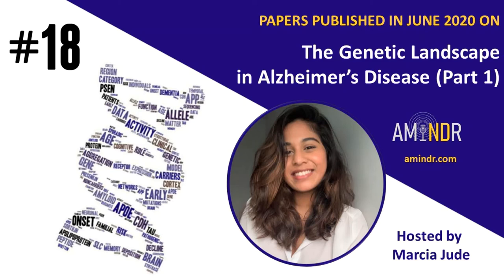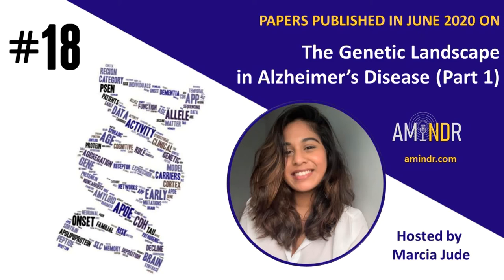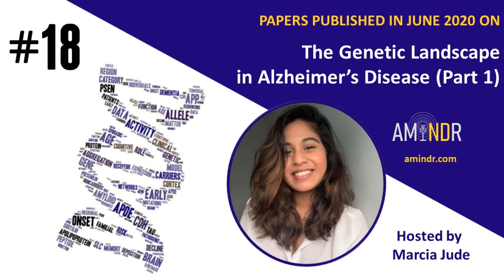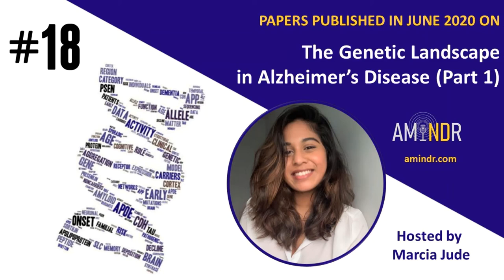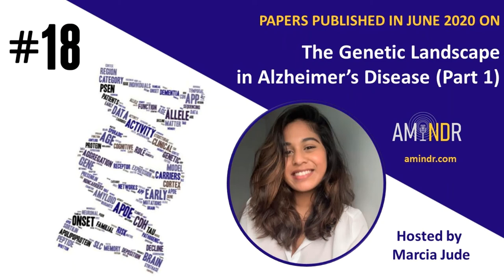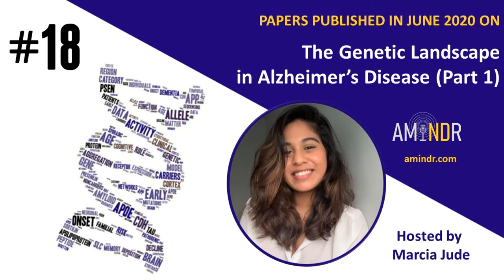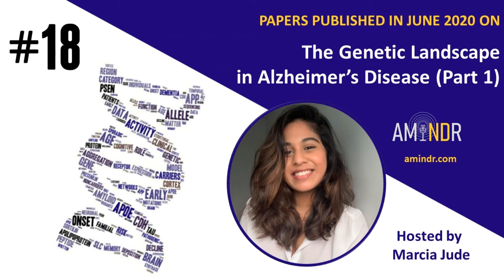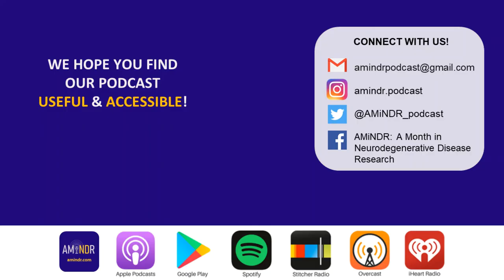18 - Genetic Landscape Part 1: Alzheimer's Disease June 2020 | AMiNDR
This episode is the first of two parts on the genetic landscape of AD! Here, Marcia will tell you about papers published this past June on the well-known AD-related genes PSEN-1 and APOE, as well as amyloid-beta related mutations, novel variants, and other variants/mutations. Enjoy!

List of sections in this episode:

0:00 Intro
1:04 Presenilin-1 (PSEN1)
7:33 Apolipoprotein-E (APOE)
16:55 Amyloid-beta related mutations
20:04 Novel variants
25:59 Other variants/mutations
29:01 Outro
Today's episode was scripted & hosted by Marcia Jude, edited by Ellen Koch, and made possible by an entire team of volunteers behind the scenes.

Our music is from "Journey of a Neurotransmitter" by musician and fellow neuroscientist Anusha Kamesh; you can find the original piece and her other music on Soundcloud under Anusha Kamesh or on her YouTube channel, AKMusic
We would appreciate your feedback so we can better cater to your needs.

You can also share your thoughts and suggestions by contacting us:
Facebook: AMiNDR: A Month in Neurodegenerative Disease Research
If you are interested in joining the team, send us your CV by email. We are specifically looking for help with abstract summary and podcast editing. However, if you are interested in helping in other ways, don't hesitate to apply anyways.
*About AMiNDR: *

Learn more about this project and the team behind it by listening to our first episode: "Welcome to AMiNDR!"